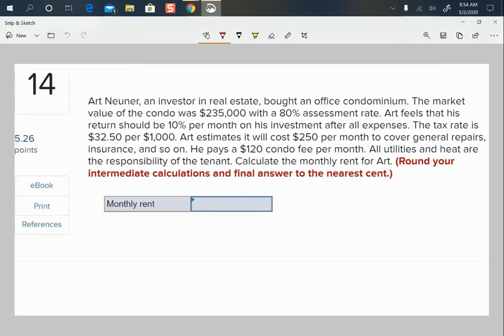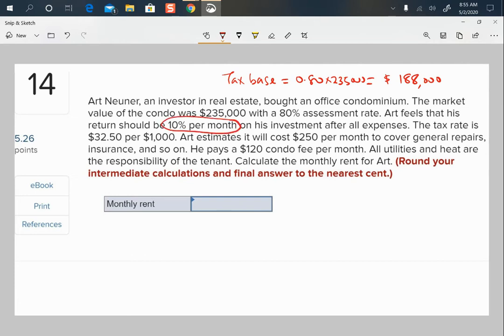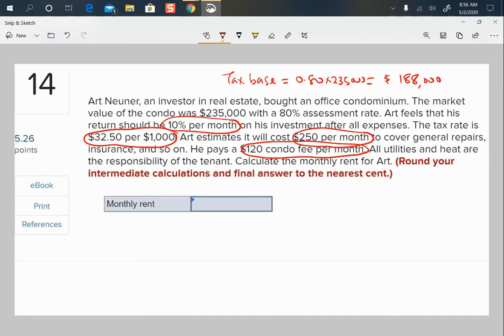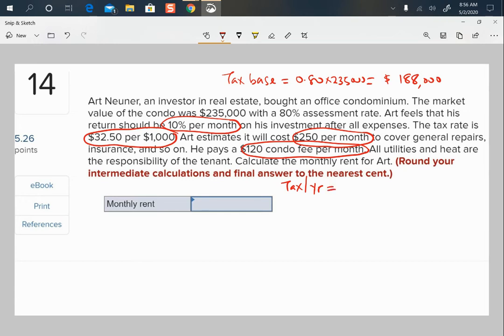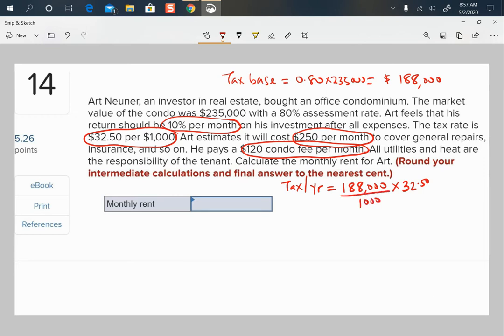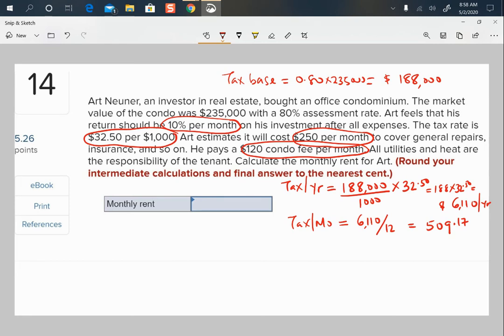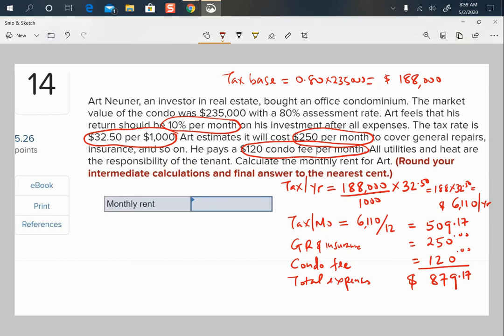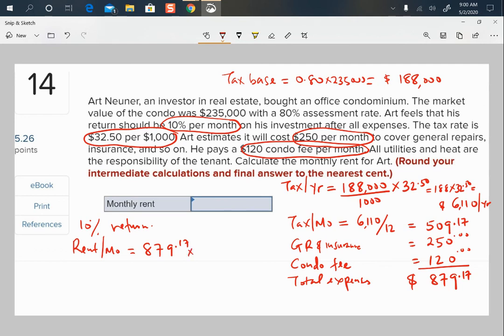Monthly rate including property tax